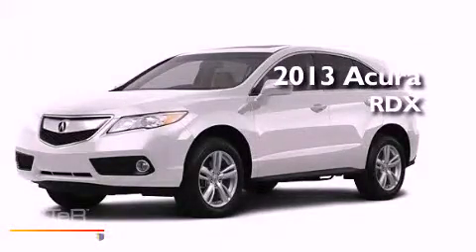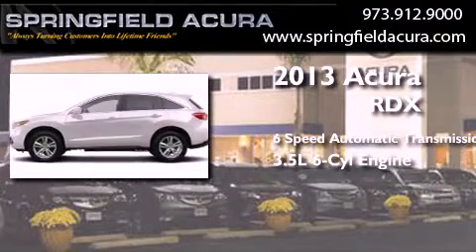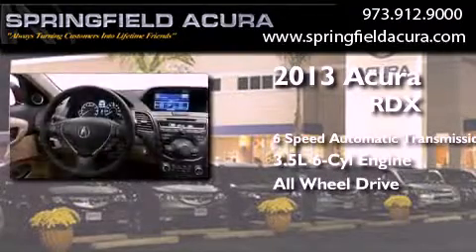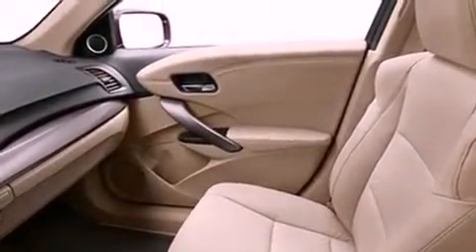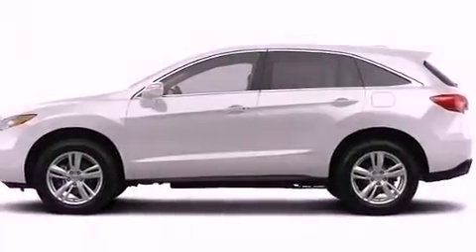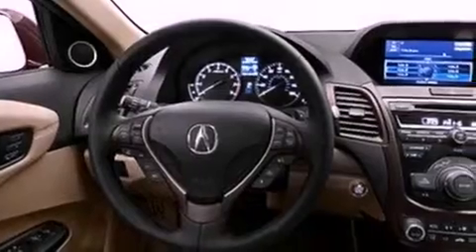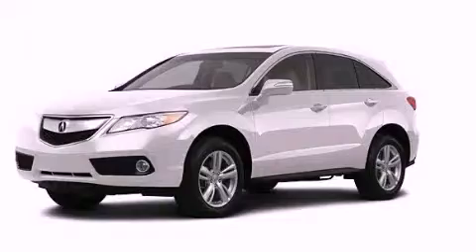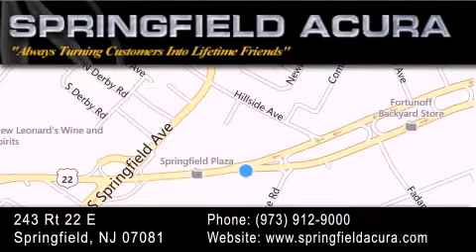2013 Acura RDX Springfield NJ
Year : 2013
 Make : Acura
 Model : RDX
 Engine : Gas V6 3.5L/212
 Trans . : Automatic
 Exterior : White Diamond Pearl

 Interior : Parchment
 Stock : 25188B